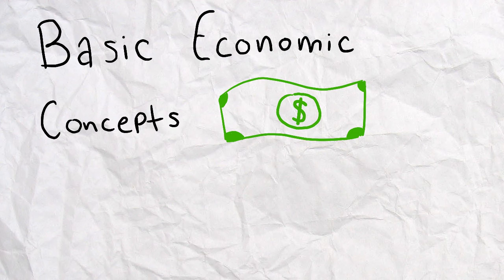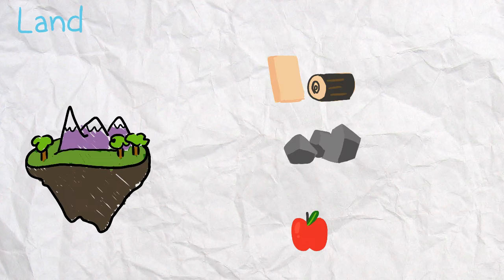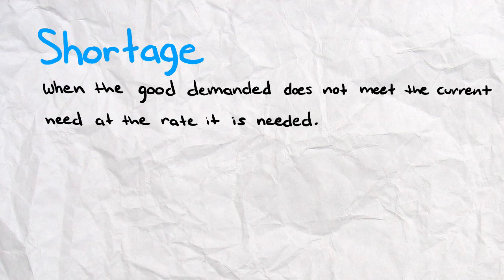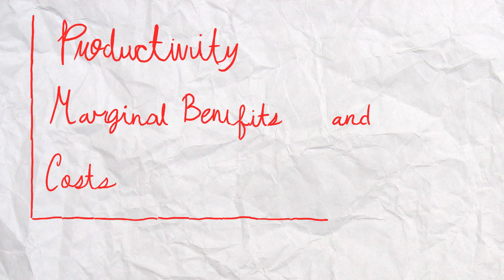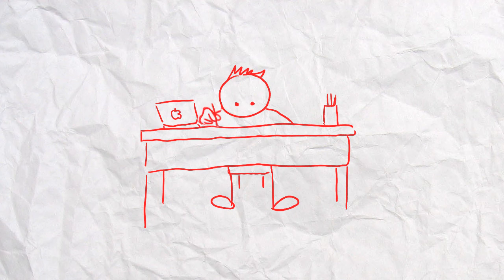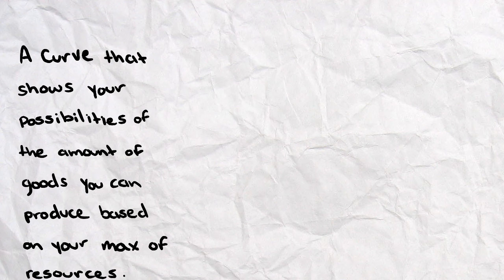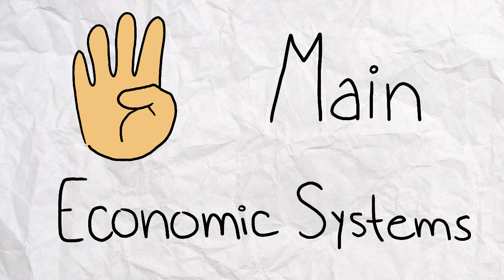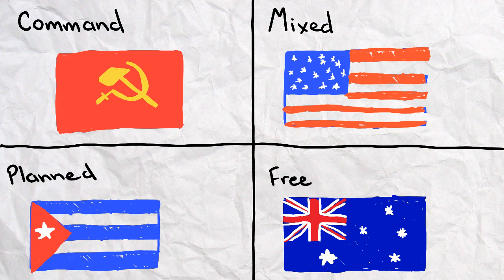Basic Economic Concepts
sorry for poor quality this was rushed 😅😅😅